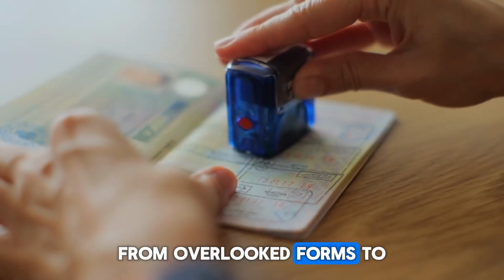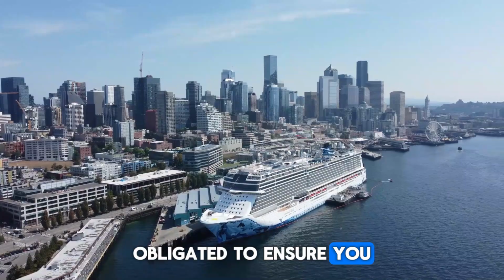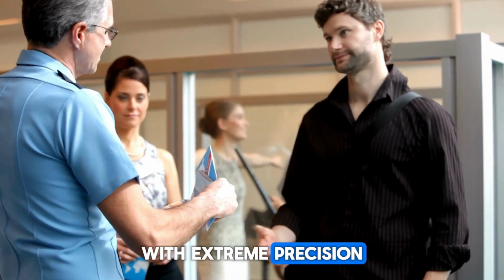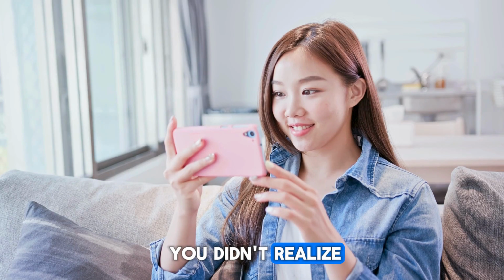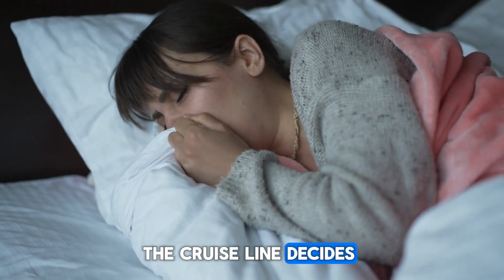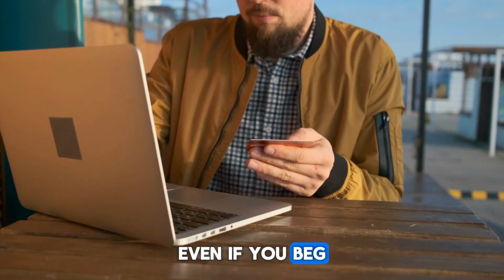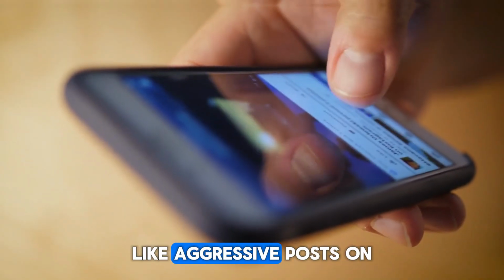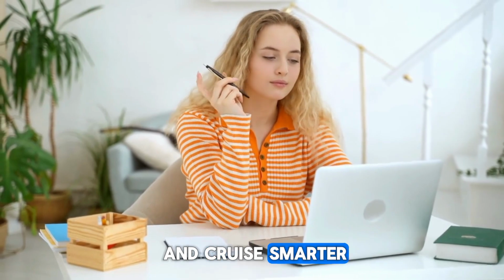15 Reasons More Cruisers Than Ever Are Getting Denied Boarding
15 Reasons More Cruisers Than Ever Are Getting Denied Boarding

Showing up for your cruise, only to be denied boarding, is a travel nightmare—and in 2025, it’s happening more than ever. Stricter rules and simple, avoidable mistakes are ruining thousands of vacations before they even begin. Don’t let it happen to you.

In this video, we reveal the 15 key reasons passengers are being turned away—from updated 2025 travel regulations to hidden cruise line policies that even experienced travelers often overlook. One small slip could cost you your entire trip. We’ll walk you through everything from passport and visa surprises to the unexpected item in your luggage that could get you banned instantly.

🎰 Discover hidden rules, secret perks, and how some passengers get banned from onboard casinos — for good.

✍️ Made it to the end? Comment “Cruising Hackers” and share your favorite cruise line — we read every one and appreciate your support more than you know. 🙌